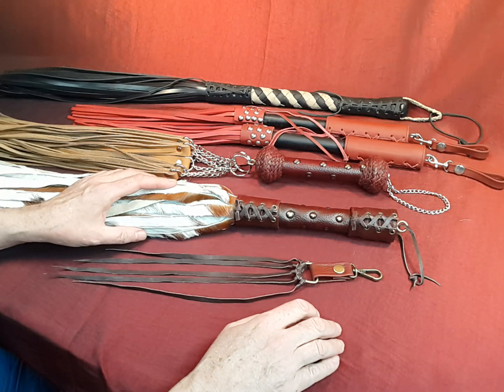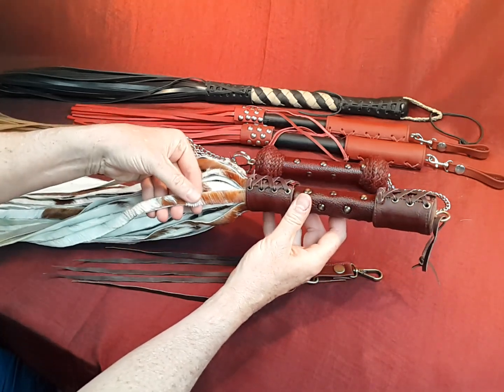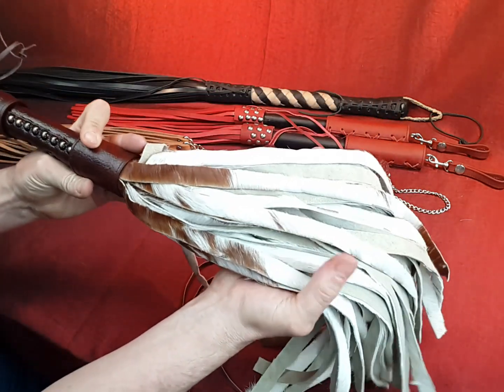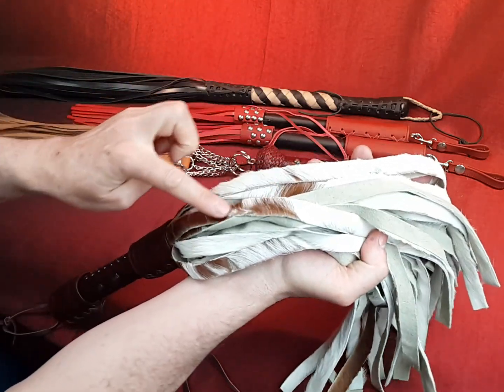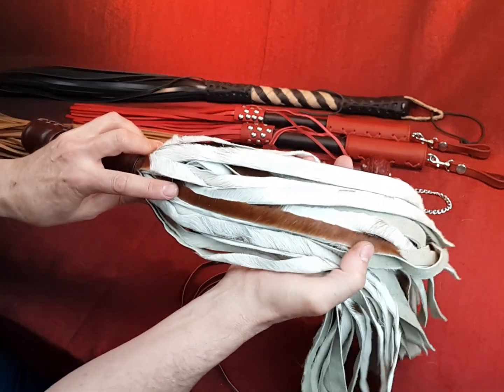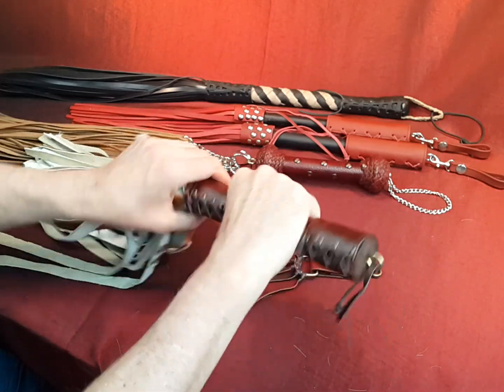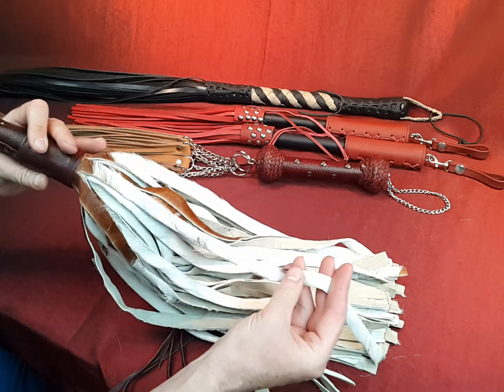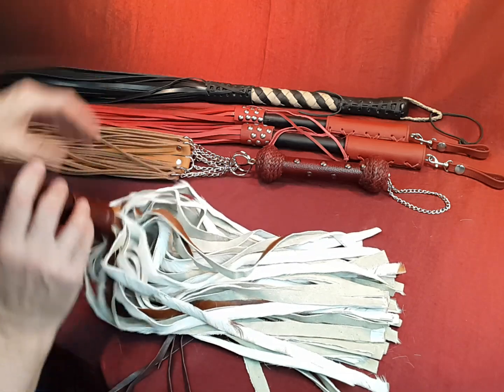Out of Africa Nguni leather Flogger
Nguni leather hair on hide flogger from MonkeyBoundLeathers.etsy.com